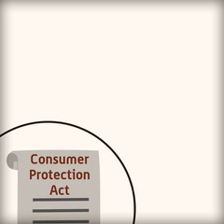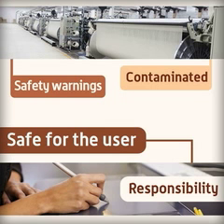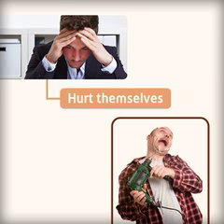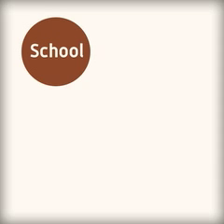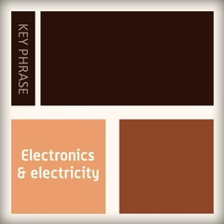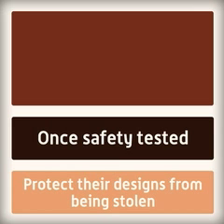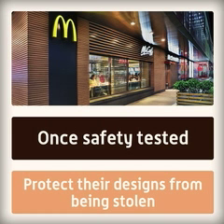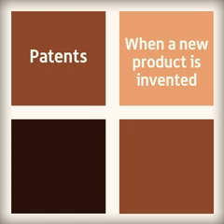4 2 Legal and Moral Issues